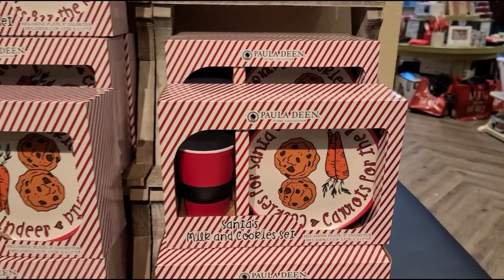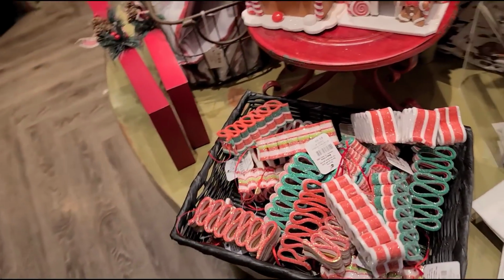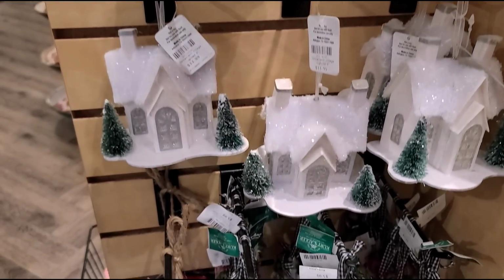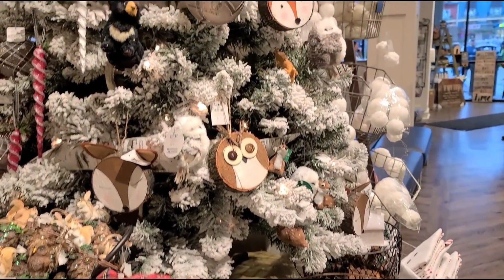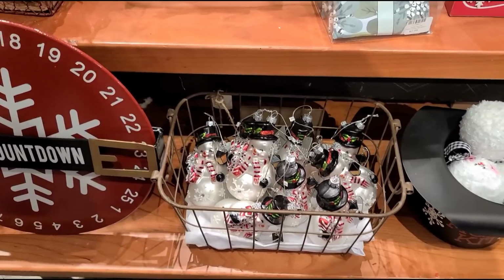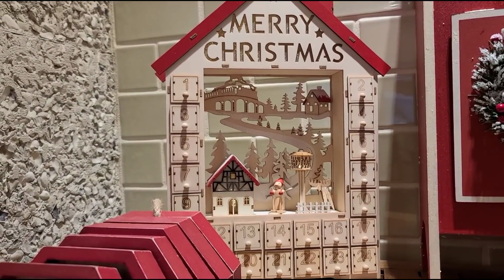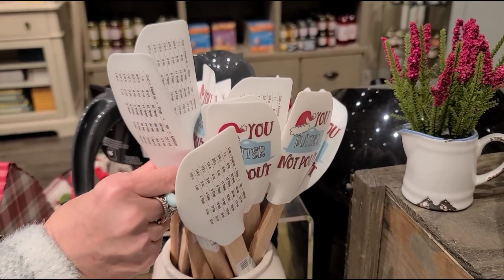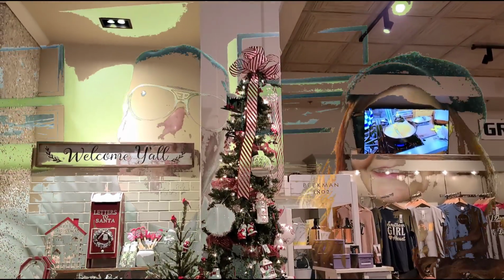Paula Deen's Christmas Store Walkthrough, Pigeon Forge TN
Join us for a trip inside Paula Deen's Family Kitchen to look at her stores 2021 Christmas items. We will show you what she has for sale and some of the prices.